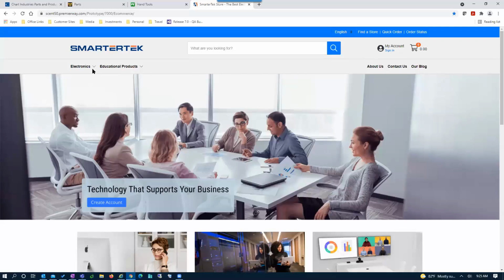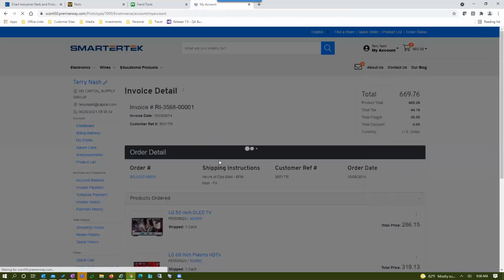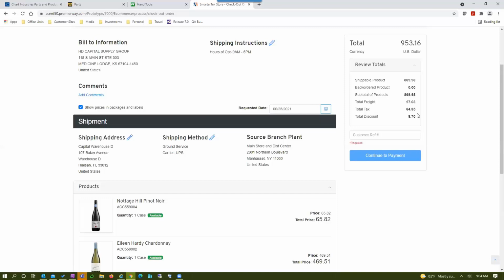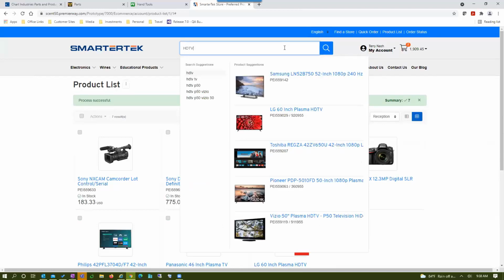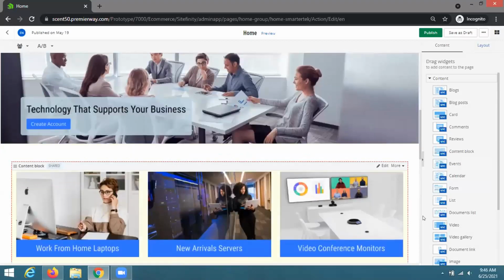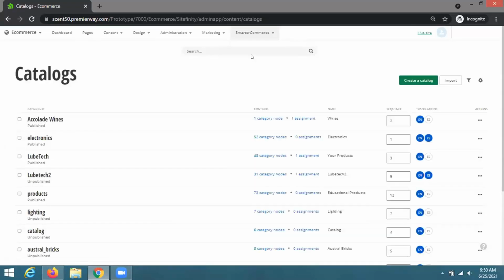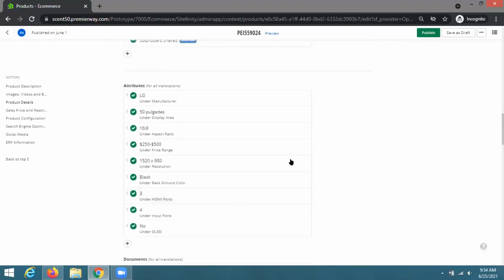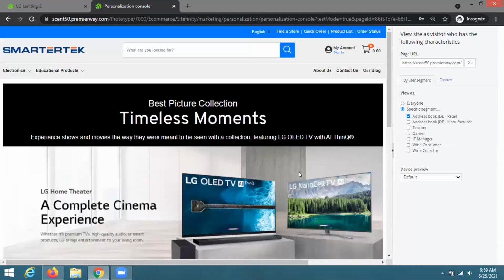SmarterCommerce Ecommerce Release 7 Demonstration - JD Edwards EnterpriseOne